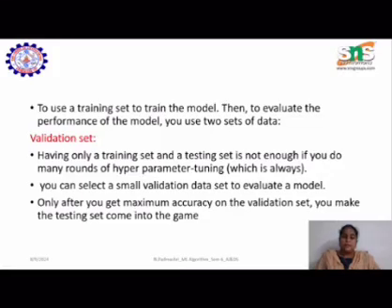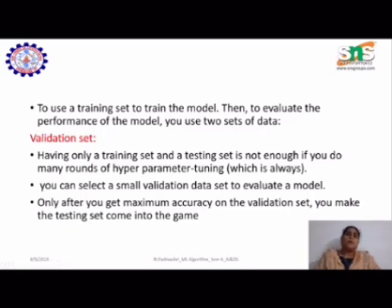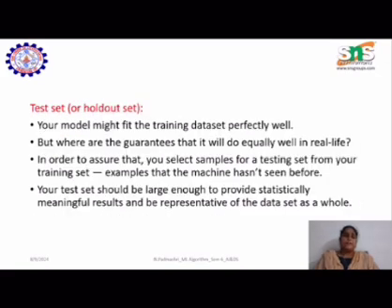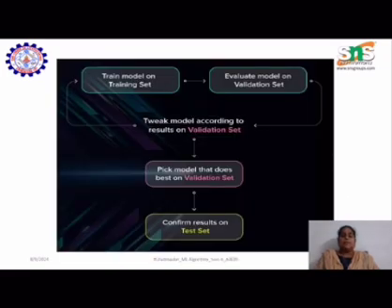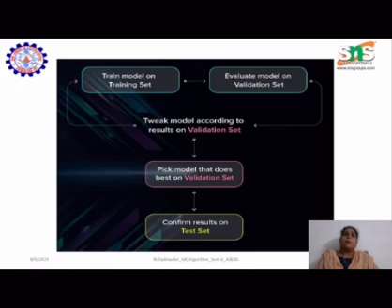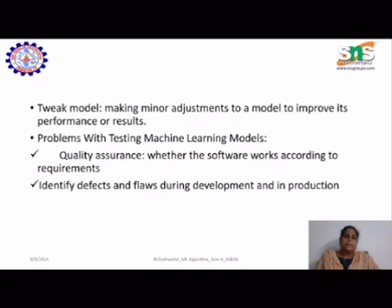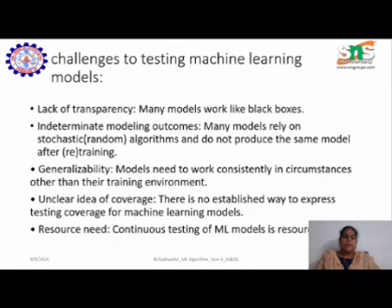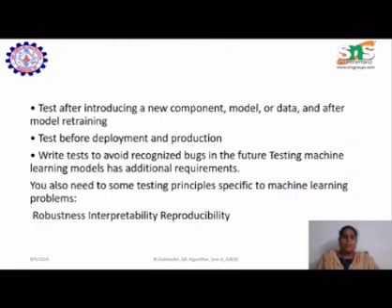TESTING ML ALGORITHM|N.PADMASHRI|SNS INSTITUTIONS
"Testing Machine Learning algorithms is crucial to evaluate their performance and reliability. This video covers techniques like train-test split, cross-validation, and metrics such as accuracy, precision, and recall. Learn how to identify overfitting and ensure your model generalizes well. Perfect for anyone aiming to build robust and effective ML solutions!"